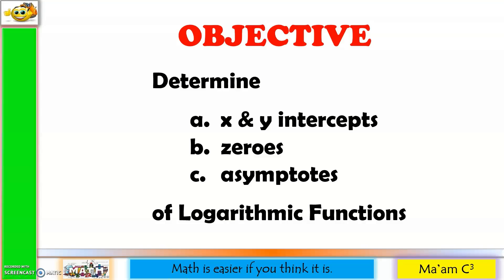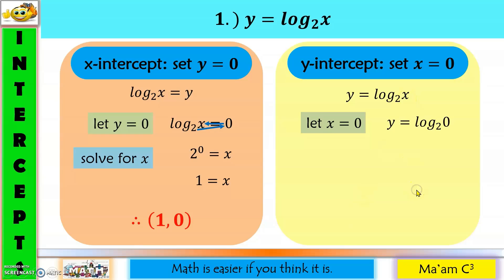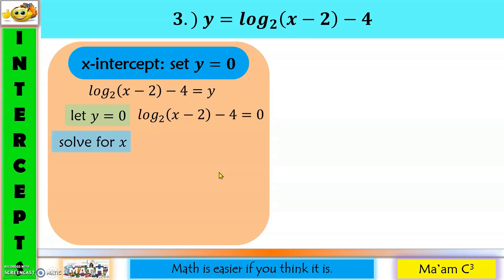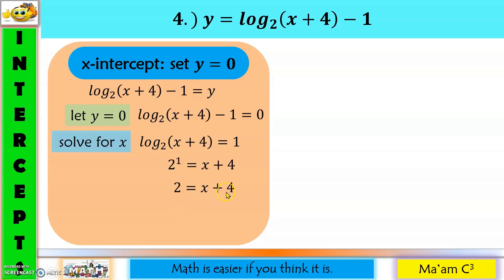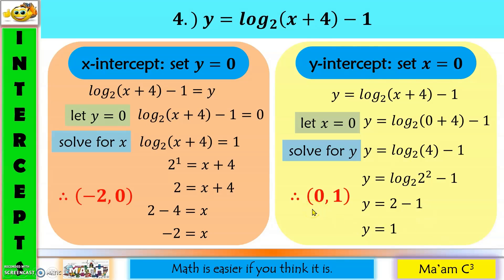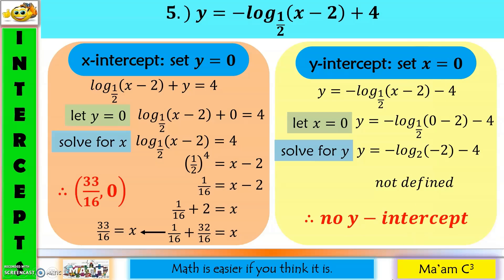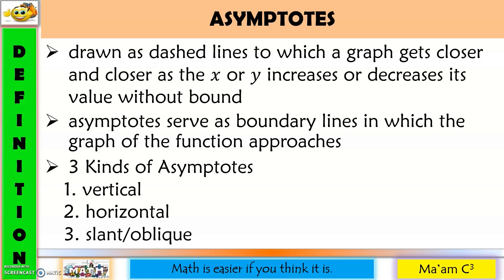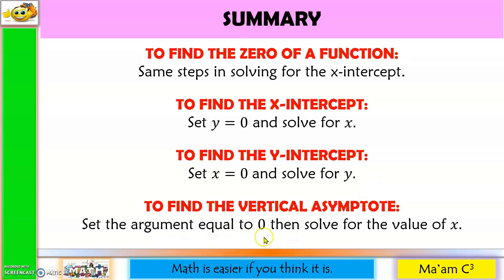Intercepts, zeroes & asymptotes of Logarithmic Functions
This video lesson is about determining the intercepts, zeroes, and asymptotes of logarithmic functions.
Happy learning!